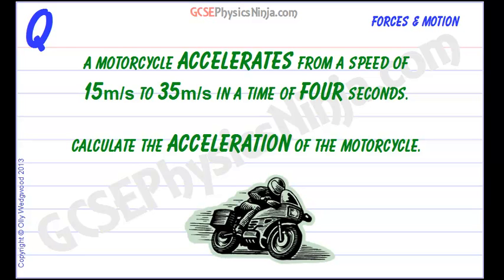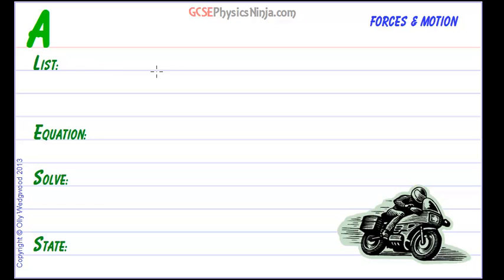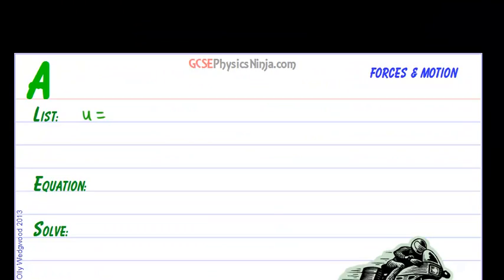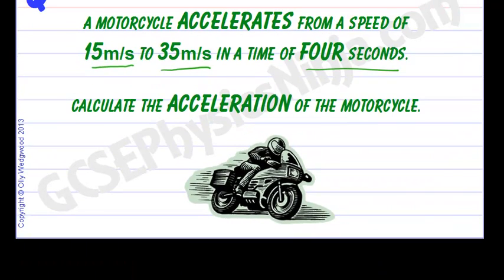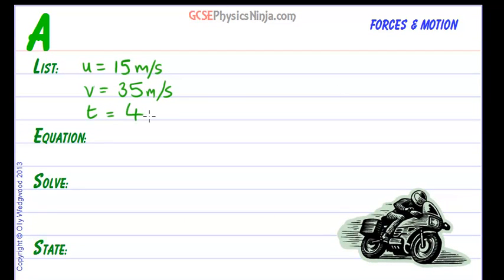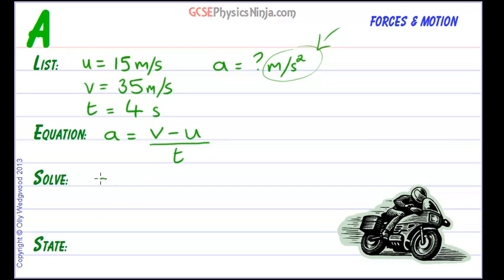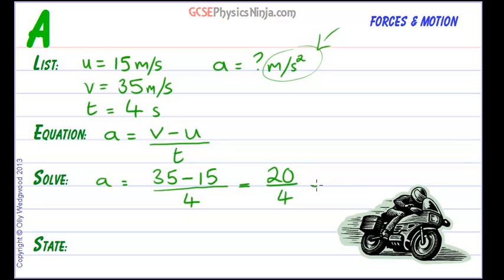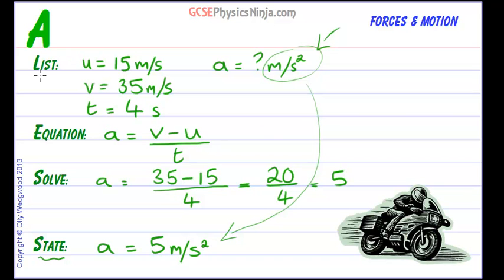GCSE Physics Revision - Acceleration Calculation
A calculation of acceleration using the starting velocity, final velocity and time taken.
Check out more GCSE Physics revision flashcards at GCSEPhysicsNinja.com Check out more GCSE physics tutorials